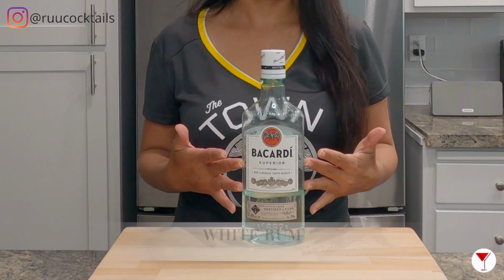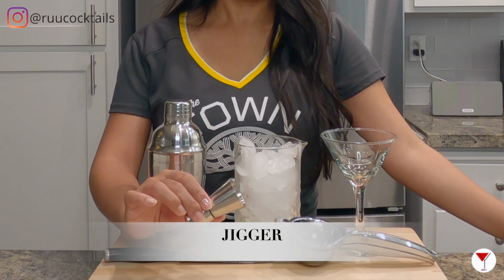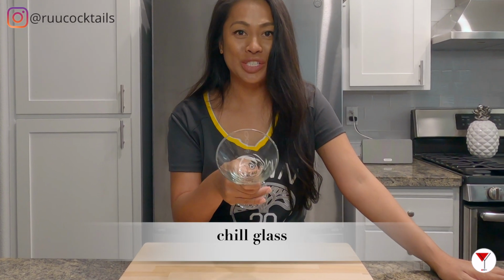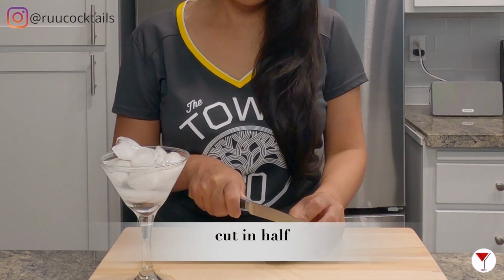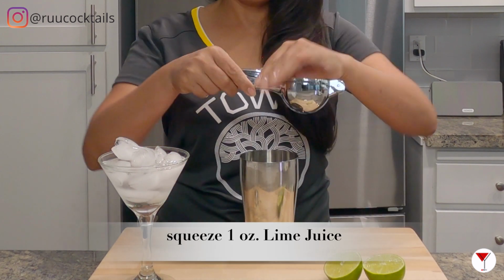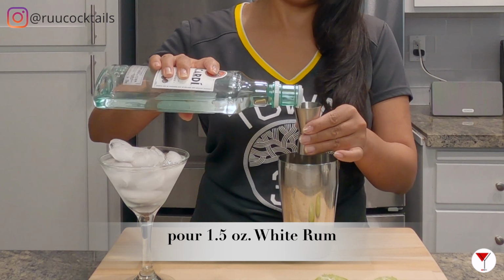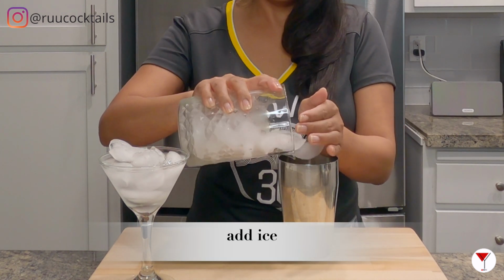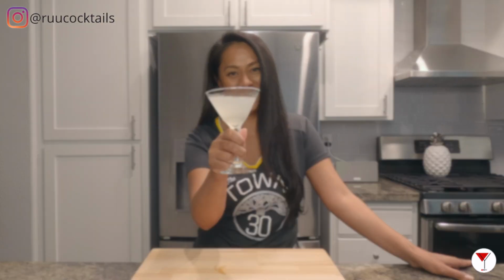Daiquiri | How to make a cocktail with Rum, Lime Juice & Simple Syrup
How to make a Daiquiri | Cocktail with Rum, Lime Juice & Simple Syrup

Ingredients:
1.5 oz. White Rum
1 oz. Lime Juice
3/4 oz. Simple Syrup

ABOUT:
Ruu Cocktails was created for audiences who want to learn how to make mixed drinks. This channel will guide you through step-by-step instructions so you can follow along in the process.

🎥 Tune in each Friday to get a drink recipe that you can make from 🏠

⚠️ Must be of legal age to purchase and/or drink alcohol. Please Drink Responsibly!

👍 Follow @ruucocktails on Instagram by clicking on the link below 💋